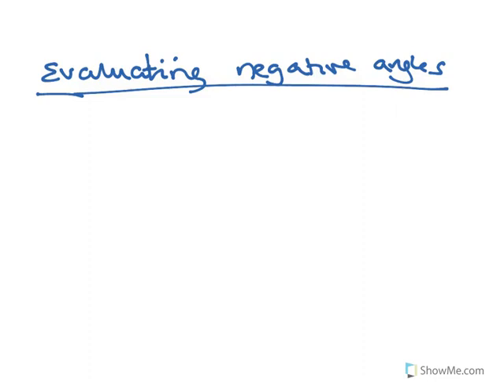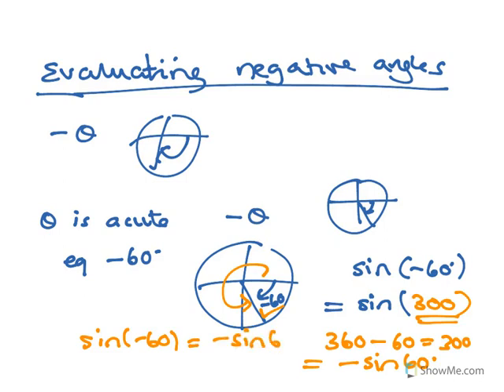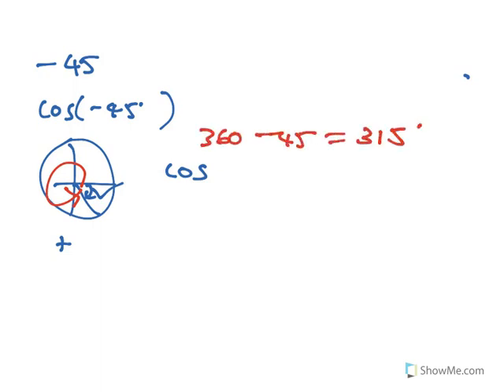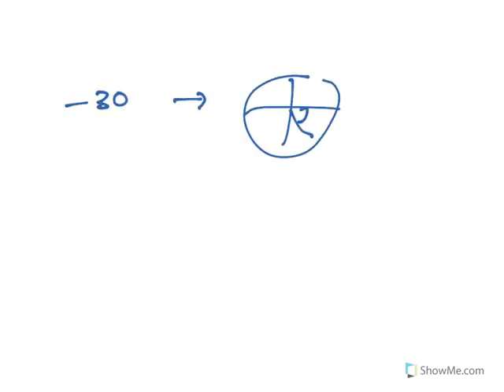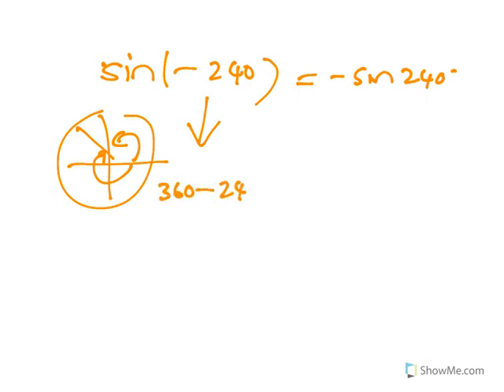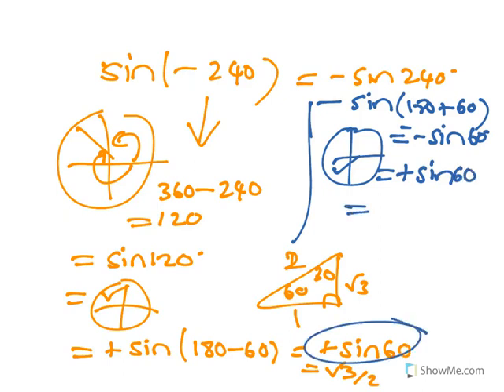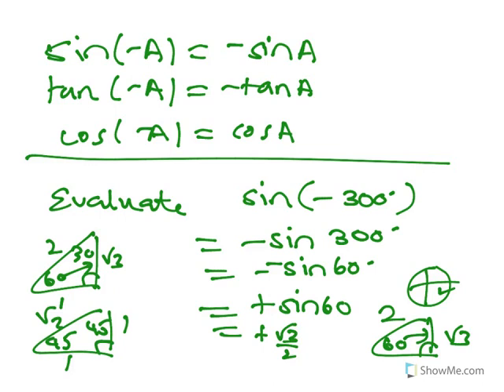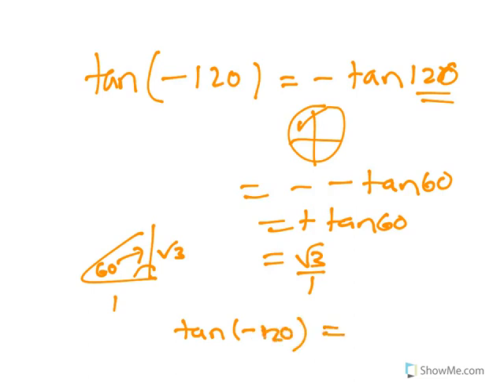TRIGONOMETRY ADV. NEGATIVE ANGLES